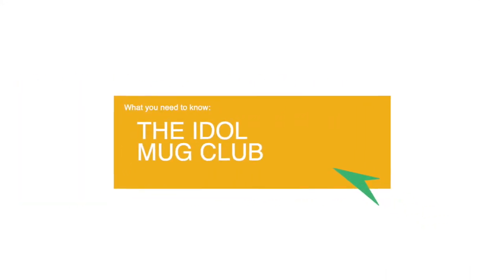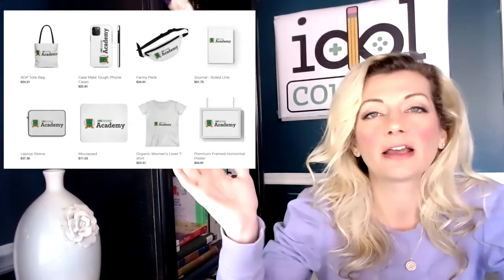Why Our Mug Club is Exclusive and How You Can Join!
This video talks about the importance of celebrating achievements and specifically, how IDOL chooses to celebrate and why.

💚ABOUT IDOL COURSES💚

The IDOL courses Academy is the trade school for instructional design and online learning development. It is the only implementation program of its kind that not only shows you exactly how to create your job application assets and build a portfolio from scratch, but also includes credentials, mentorship, expert coaching, and paid experience opportunities in corporate instructional design and online learning for life!

Check out the Do It Messy Approach - A Step-by-Step Guide for IDOLs